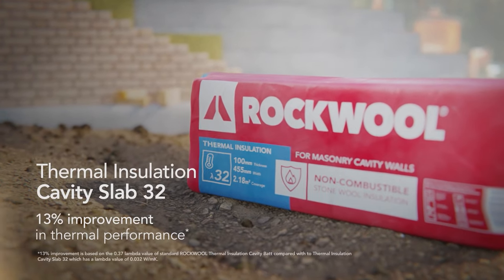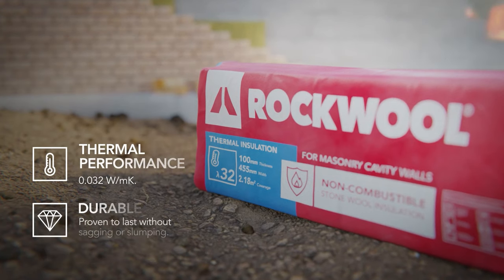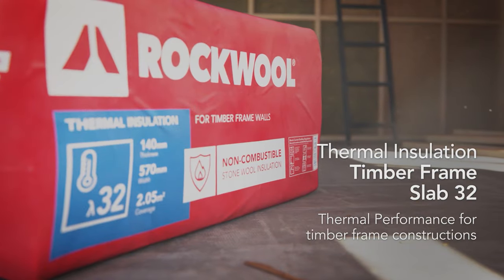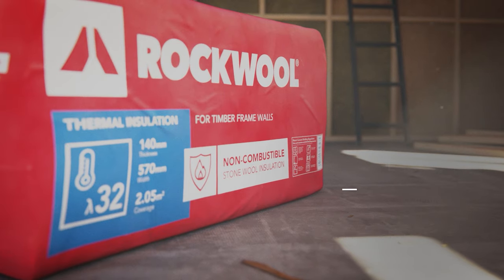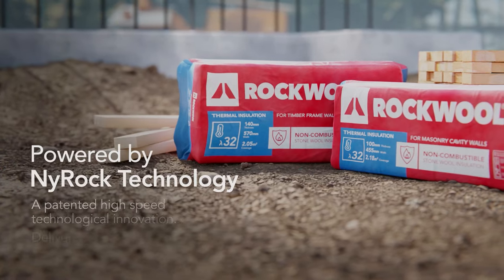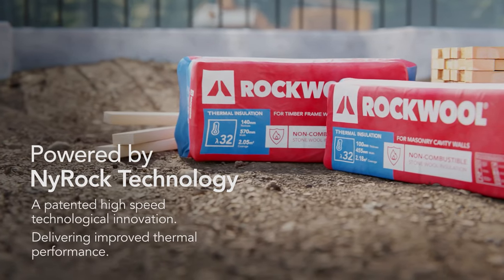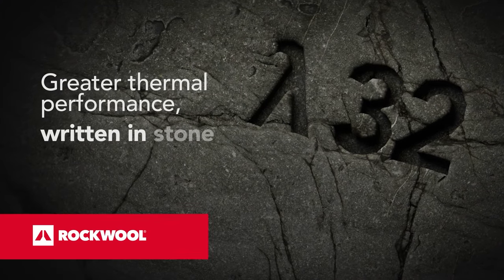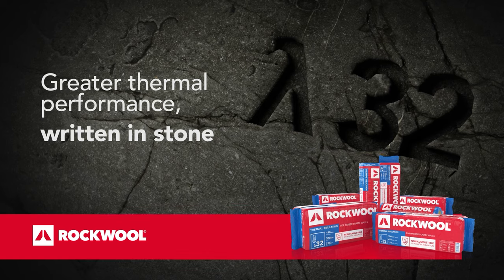ROCKWOOL Thermal Insulation Cavity Slab 32 & Thermal Frame Slab 32 (Powered by NyRock Technology)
Introducing new energy saving products from ROCKWOOL powered by NyRock Technology, Thermal Insulation Cavity Slab 32 and Thermal Frame Slab 32 are the latest additions to the ROCKWOOL Trade Range.